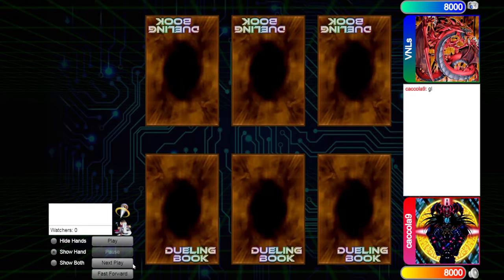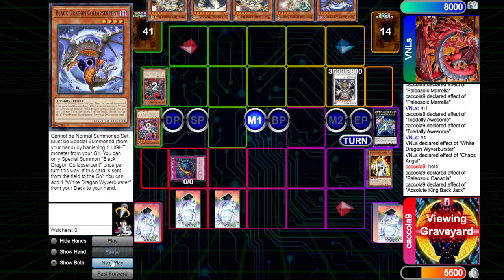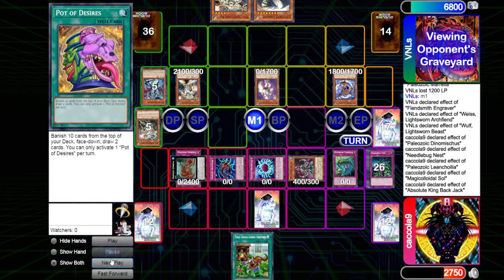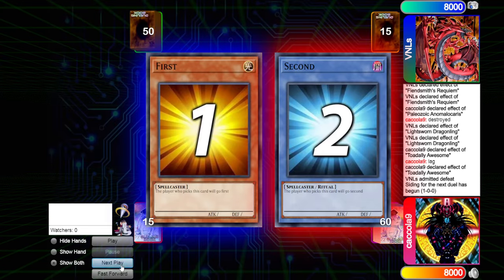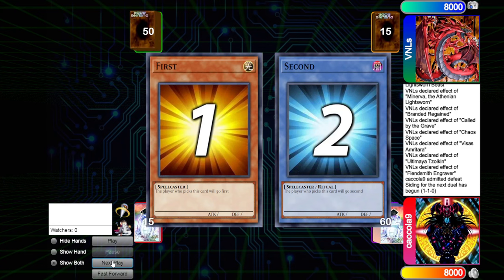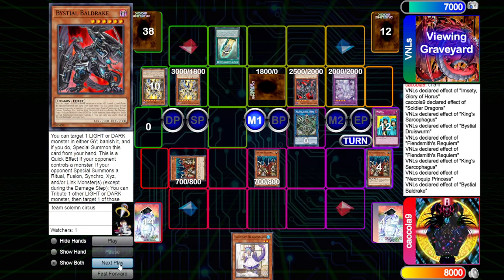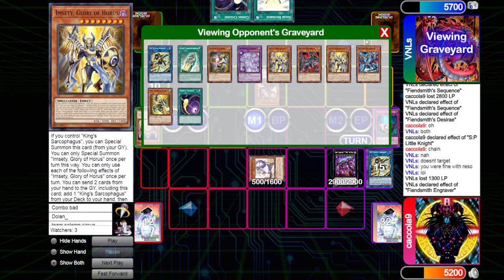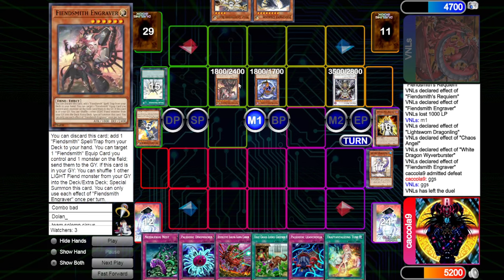Lightsworn Horus Vs Paleo NEW FORMAT Yu-Gi-Oh!